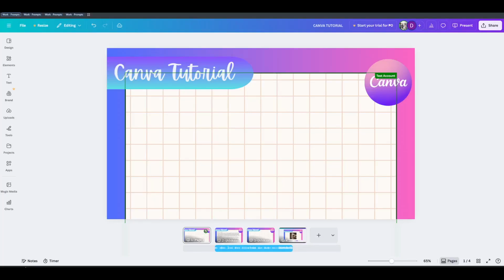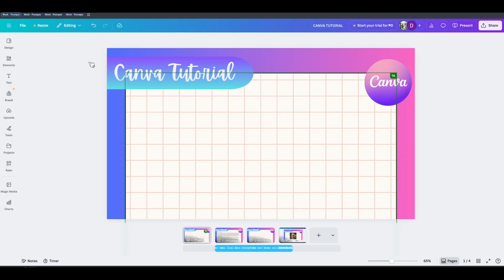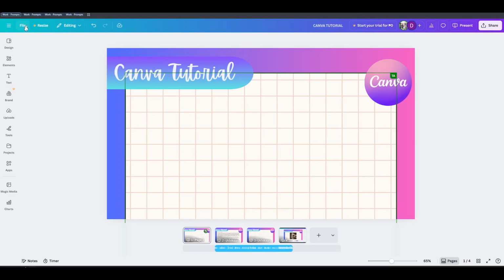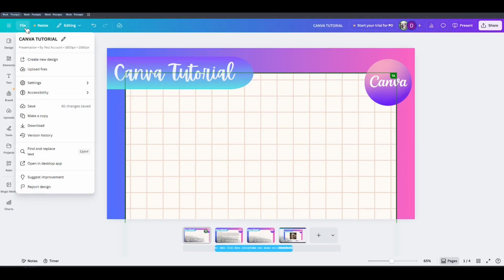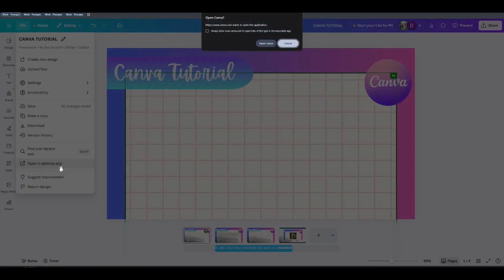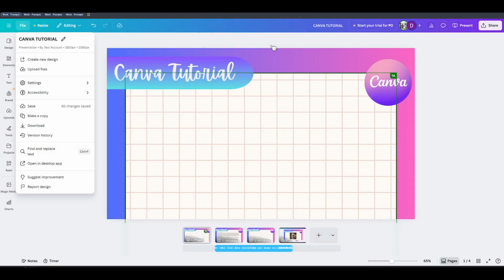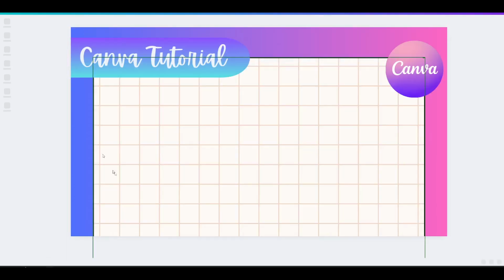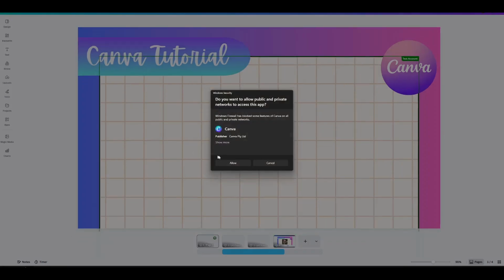How to Open a Design in the Canva Desktop App | Canva 2025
Learn how to open a design in the Canva desktop app from your browser or shared link. This tutorial shows how to switch from web to desktop, improve performance, and manage designs directly on your computer for a smoother workflow. Ideal for students, creators, and professionals using Canva on desktop.